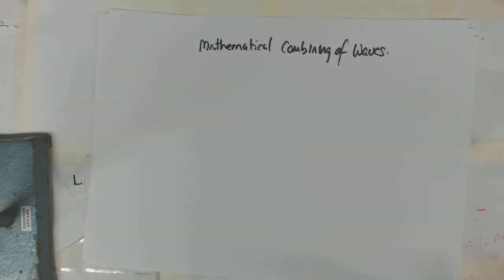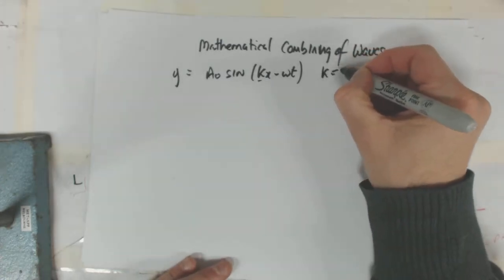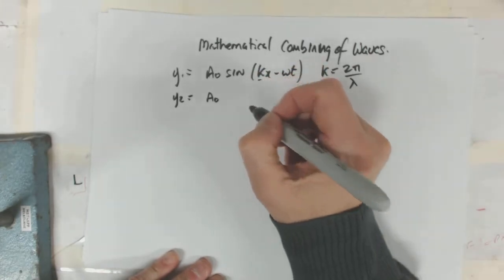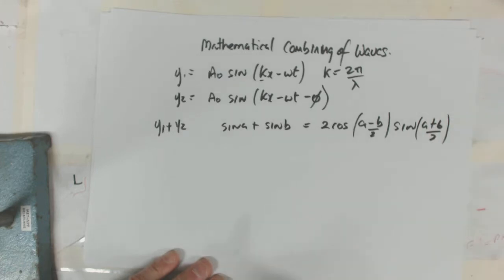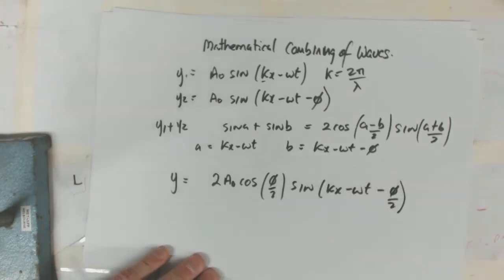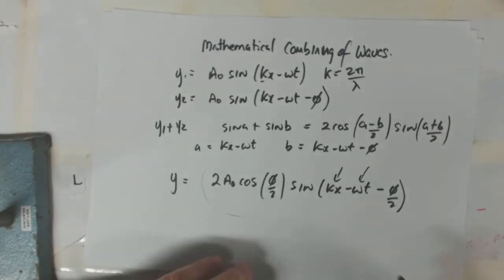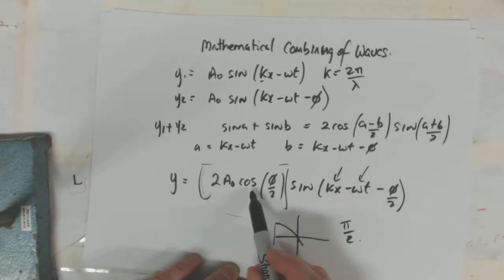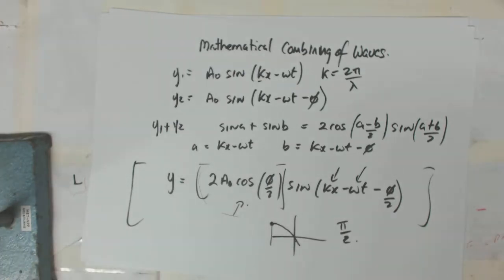3 mathematical combining of waves